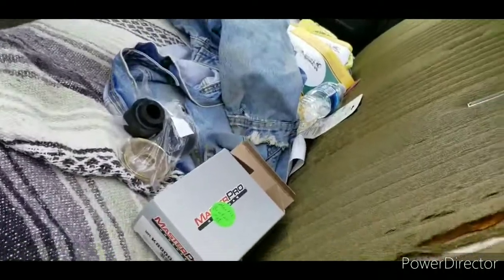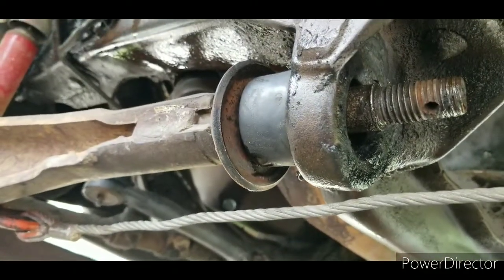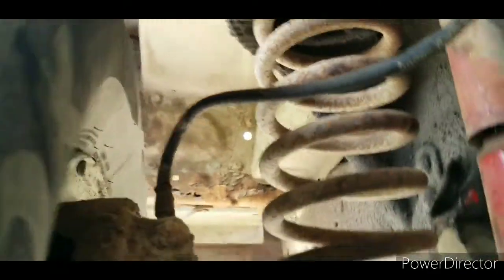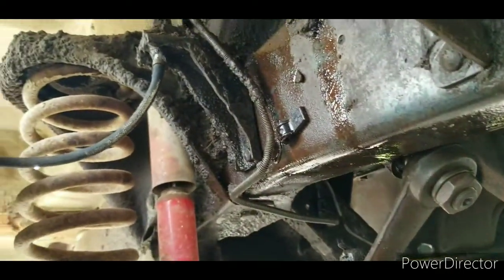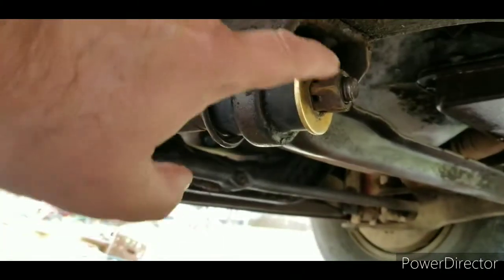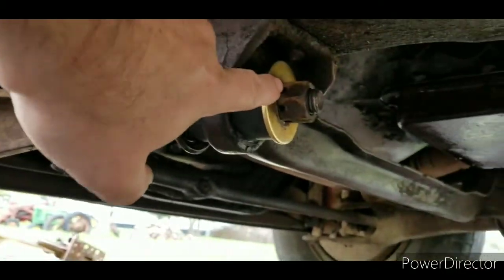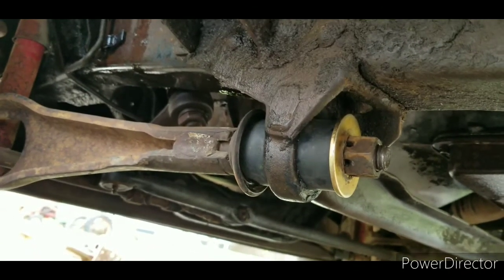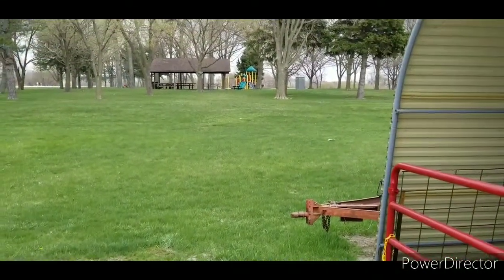1975 Ford Radius Arm Bushing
MB Bar Ranch